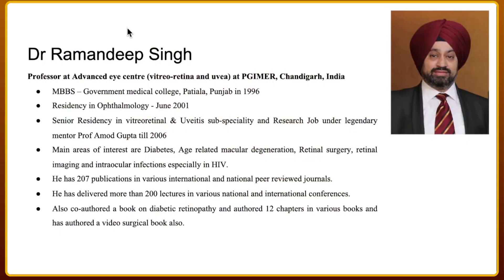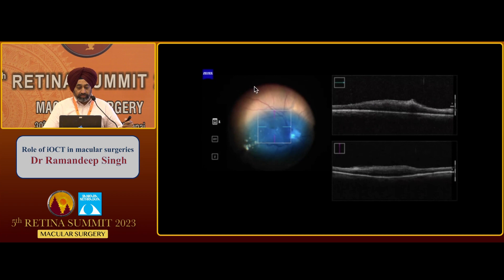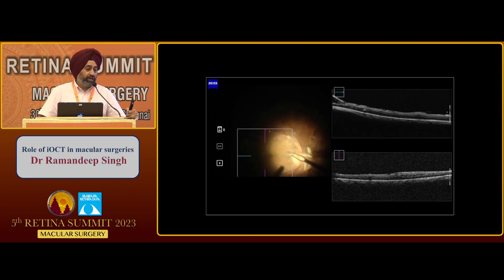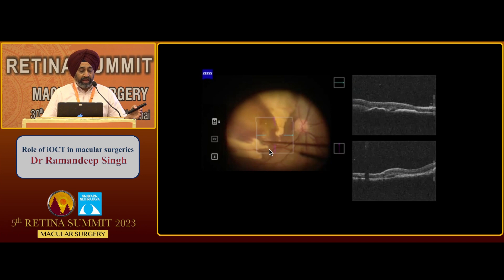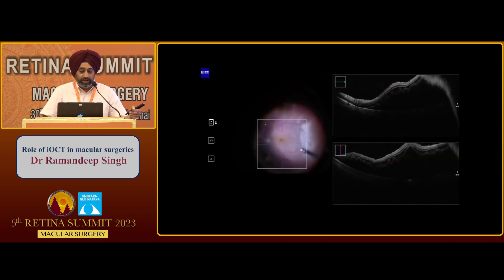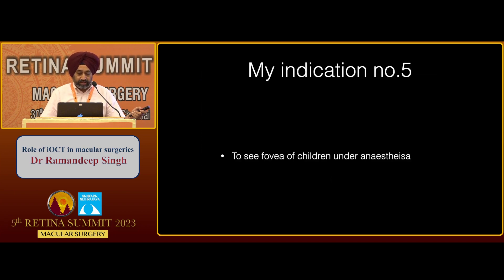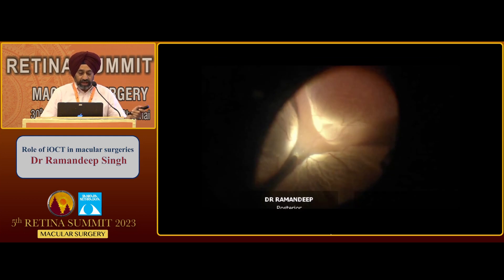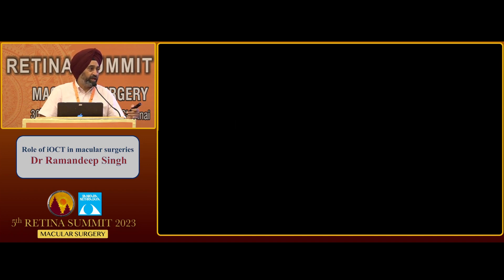Role of iOCT in macular surgeries, Dr Ramandeep Singh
At 05th RETINA SUMMIT (MACULAR SURGERY), 30th June - 01st July, 2023

Presenter:  Dr Ramandeep Singh
Topic: Role of iOCT in macular surgeries

Profile:
Professor at Advanced eye centre (vitreo-retina and uvea) at PGIMER, Chandigarh, India

MBBS - Government medical college, Patiala, Punjab in 1996

Residency in Ophthalmology - June 2001

Senior Residency in vitreoretinal & Uveitis sub-speciality and Research Job under legendary mentor Prof Amod Gupta till 2006

Main areas of interest are Diabetes, Age related macular degeneration, Retinal surgery, retinal imaging and intraocular infections especially in HIV.

He has 207 publications in various international and national peer reviewed journals.

He has delivered more than 200 lectures in various national and international conferences.

Also co-authored a book on diabetic retinopathy and authored 12 chapters in various books and has authored a video surgical book also.